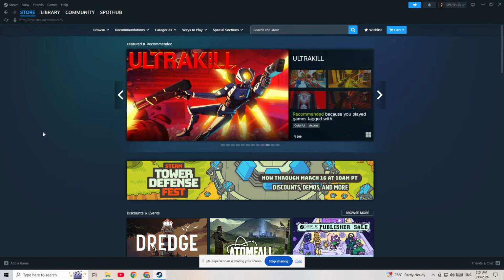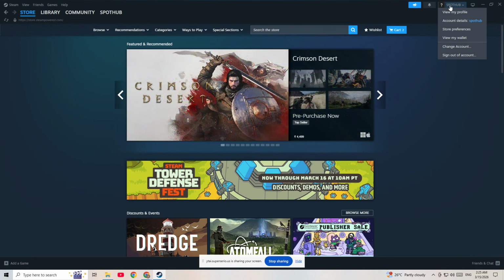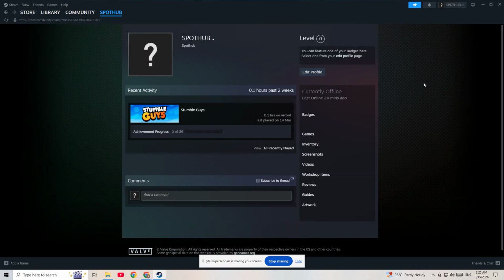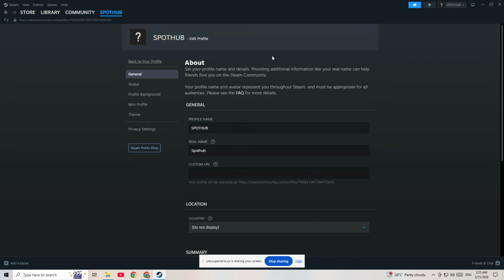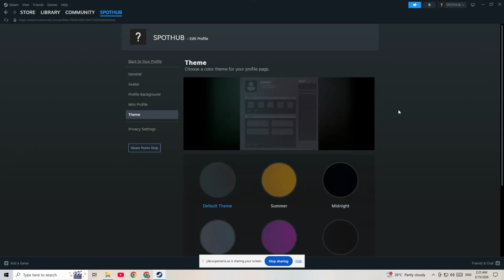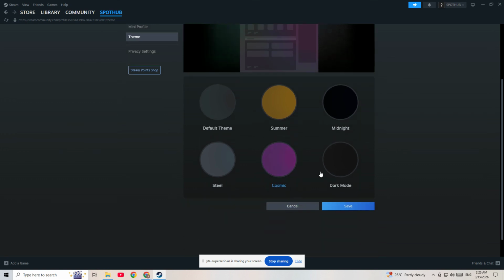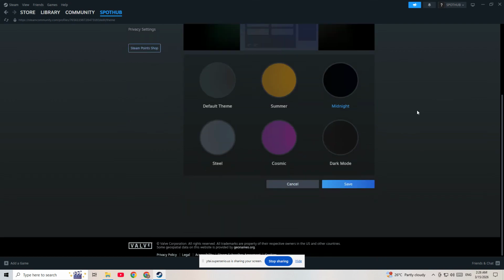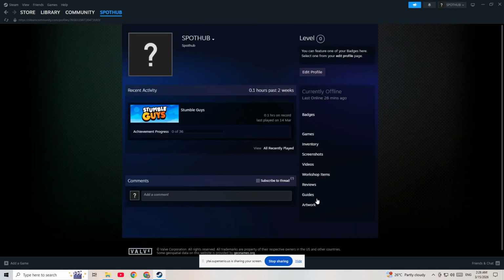How To Change Profile Theme In Steam (2026 Easy Guide)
Learn how to change your Steam profile theme step by step. This quick tutorial shows where to find the theme settings and how to apply themes like Summer, Midnight, and Steel.

Timestamps
0:00 Introduction
0:30 Open Steam
0:55 Go To Your Profile Page
1:20 Click Edit Profile
1:50 Choose A Profile Theme
2:25 Save Your Theme